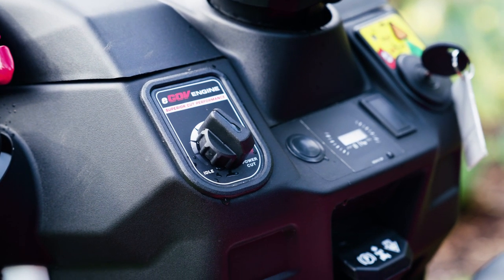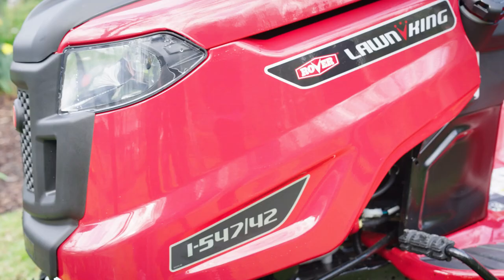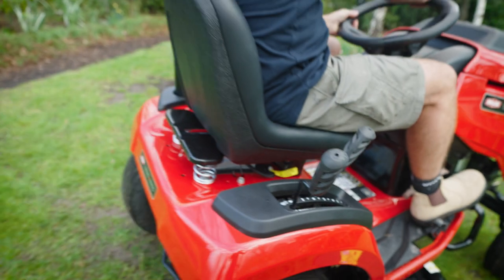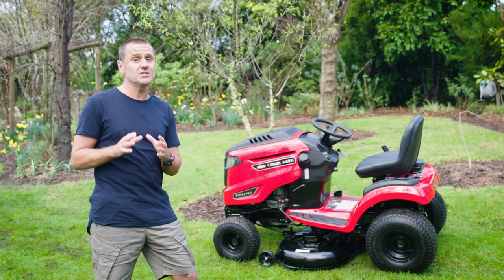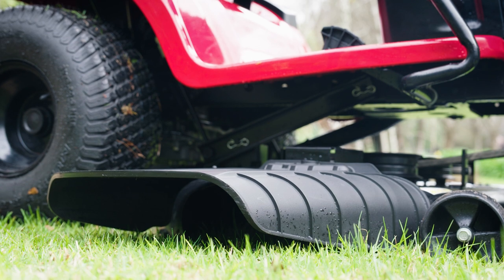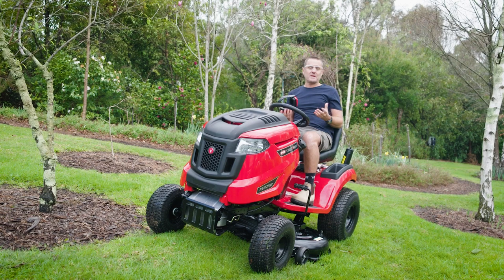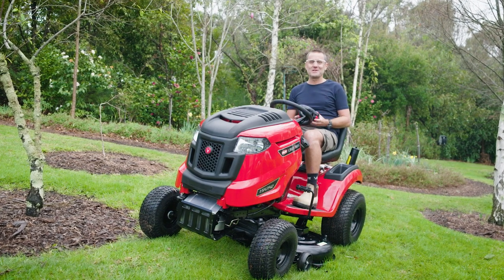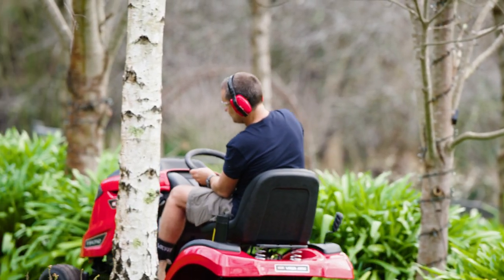The Garden Gurus | Rover Lawn King I-547/42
In this episode of The Garden Gurus, we're introduced to Simon. Watch him take a ride on the latest Lawn King, and discover its impressive features and performances.